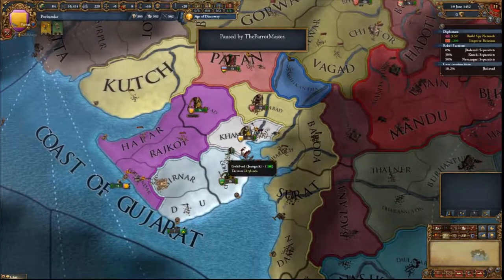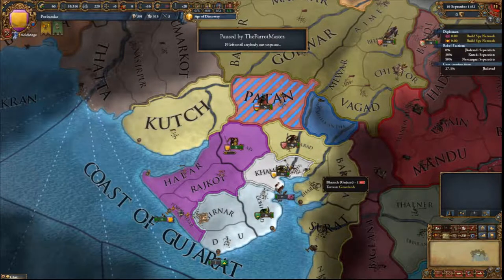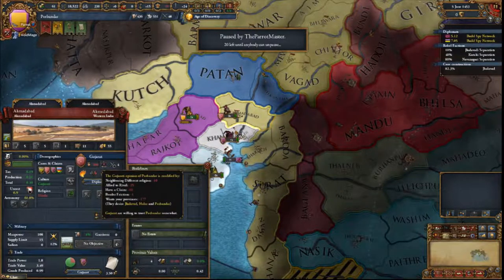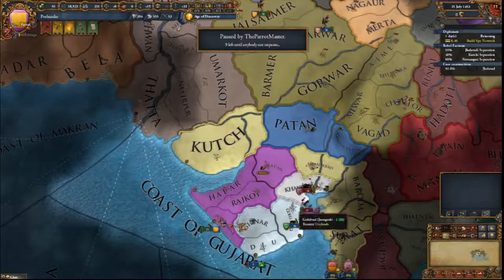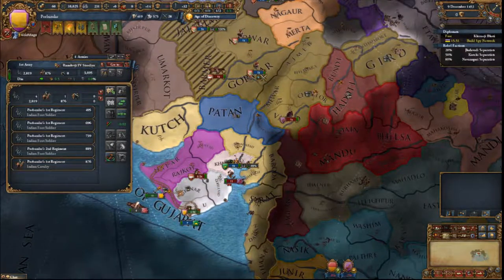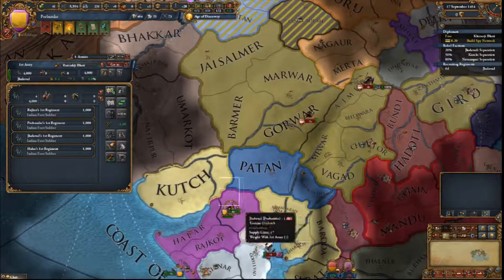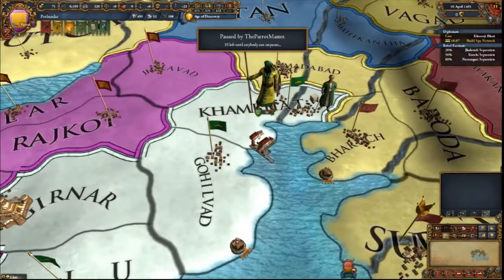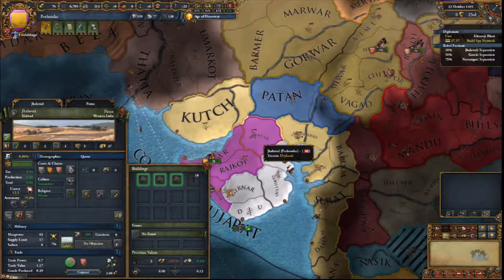EU4: Porbandar and Junagarh Co-op | Part 2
Join in as Parrot and Void play as Indian minors in Europa Universalis 4

 Keep in mind we do not own the game or song so please give it up for the original creators

Game: Europa Universalis IV
Dev: Paradox Interactive

DLC's enabled: Art Of War, Conquest Of Paradise, El Dorado, Common Sense, Mare Nostrum and Rights Of Man

.hi.

Why are still down here 0-0

Like Seriously, theres nothing else